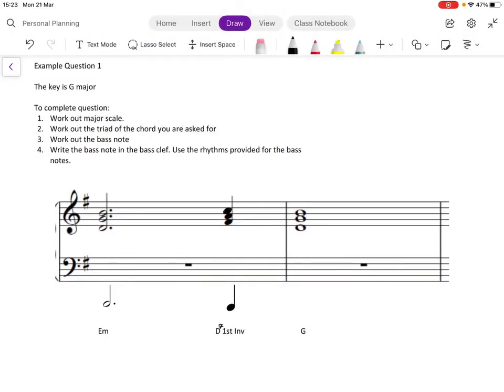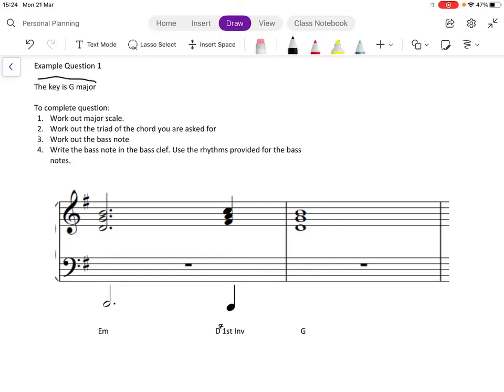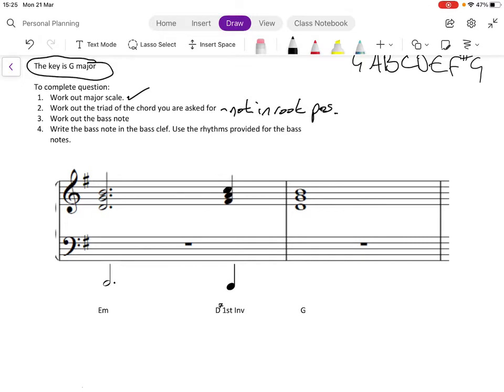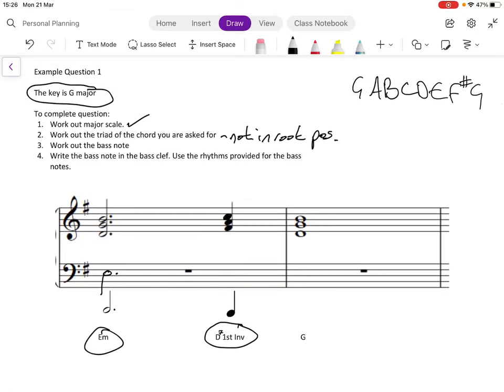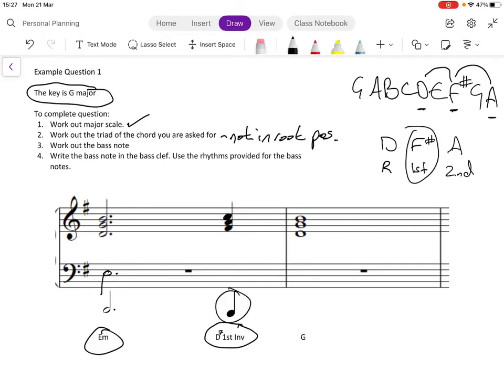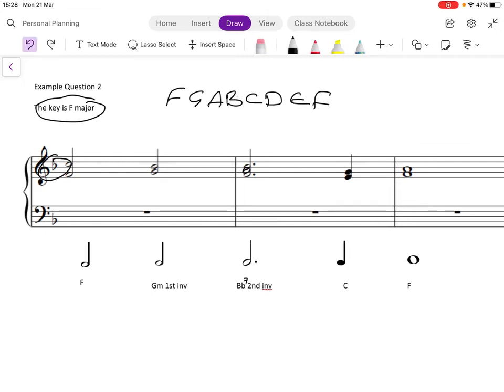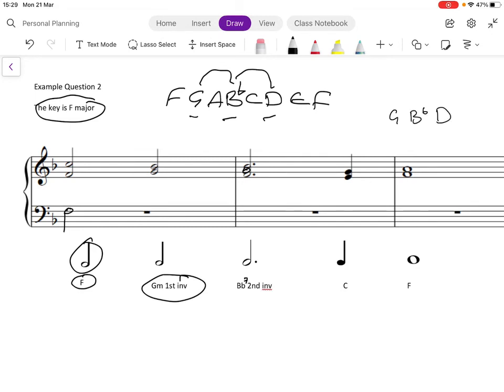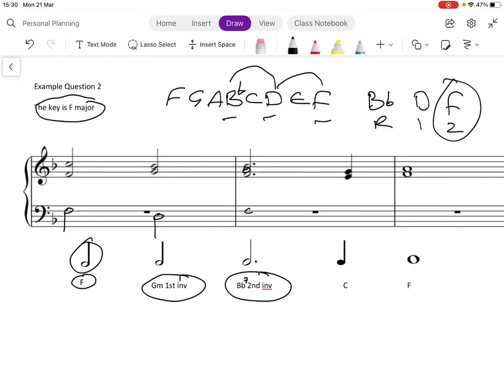Inversion Question Explainer